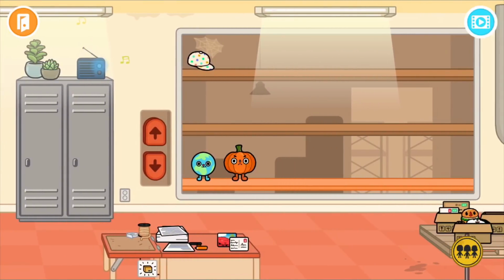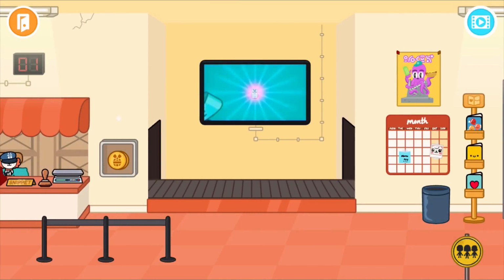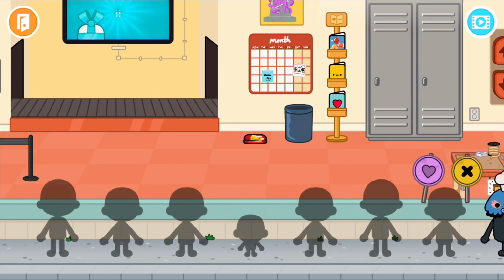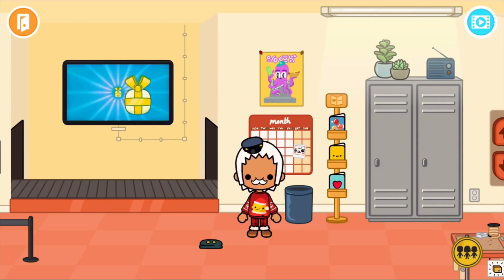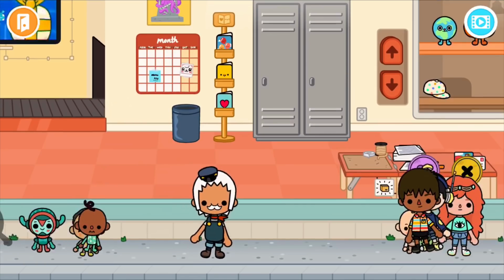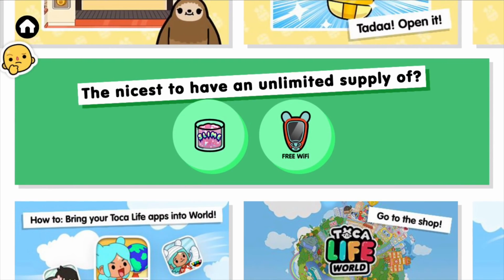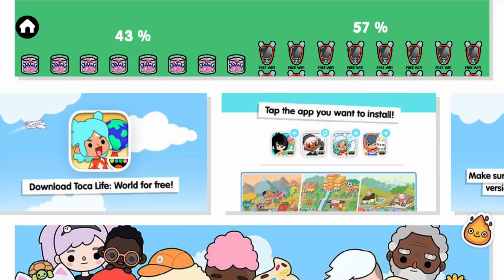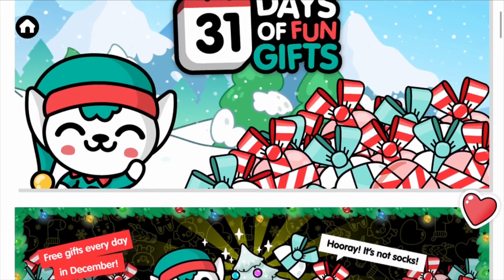Toca life Mix | Christmas Presents!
Hi guys welcome back and today were counting down for Christmas! And we get free Christmas gifts! Yay!

-2018
-14